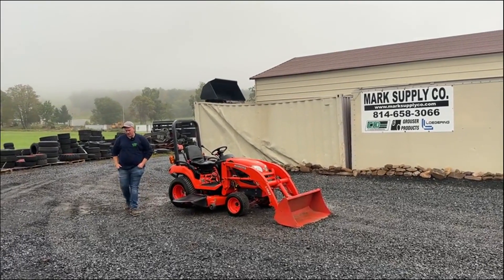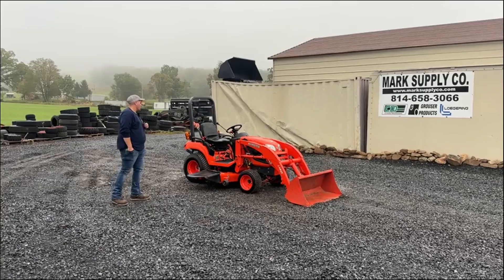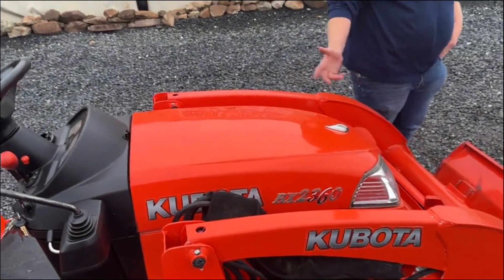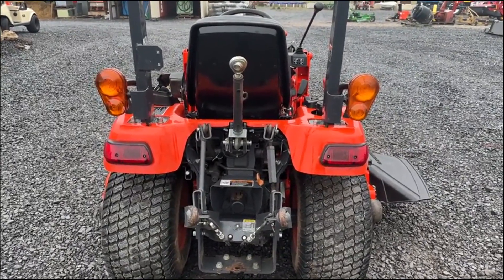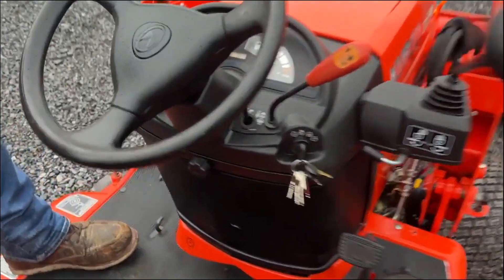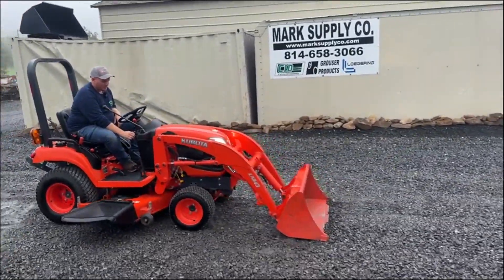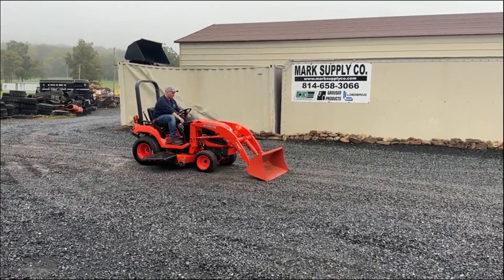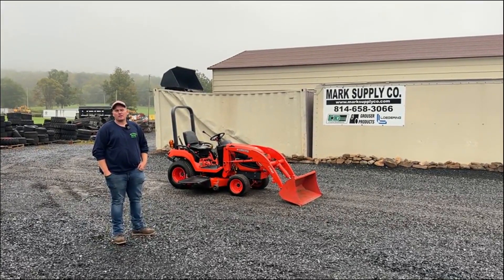2012 KUBOTA BX2360 For Sale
2012 Kubota BX2360 Sub Compact Tractor Loader Belly Mower

4X4

Differential Lock

Category 1 3 Point Hitch

540 PTO

Kubota LA243 Loader With 48" Bucket

Kubota RCK60B23BX 60" Belly Mower

2 Range Hydrostatic Transmission

Powered By A Kubota D902 23 HP 3 Cylinder Diesel Engine That Starts And Runs Excellent With No Smoke

Front Tires Are 18X8.50-10 Turf Tread Brand New

Rear Tires Are 26X12.00-12 Turf Tread In Excellent Condition

No Leaks

Fully Serviced And 100% Ready To Work

Please See All Pictures And Video

Call Nick Or Ben With Any Questions